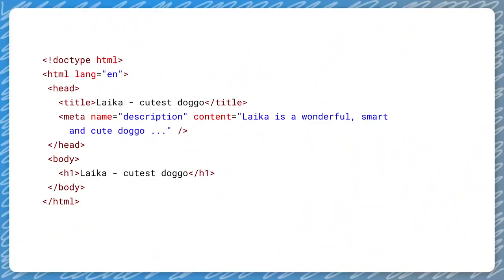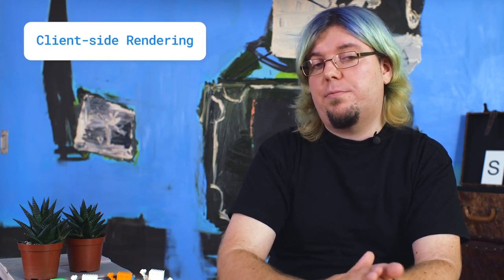Maximize Your Website's Rankings: Essential JavaScript SEO Tips and Tricks